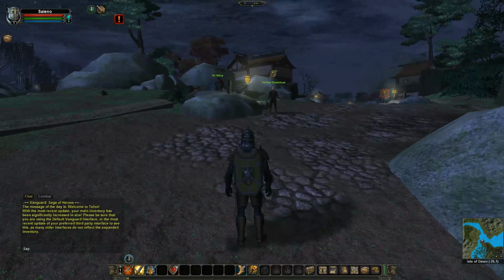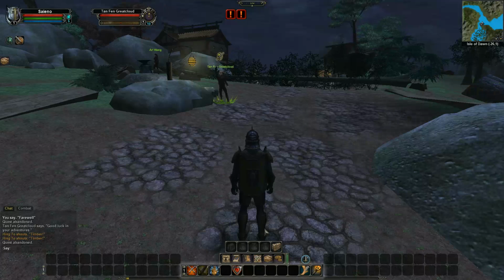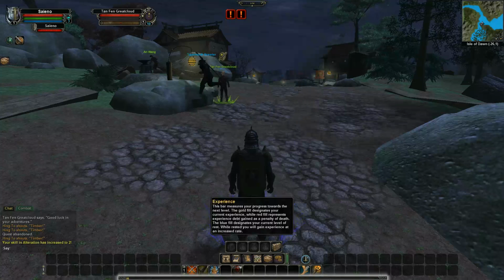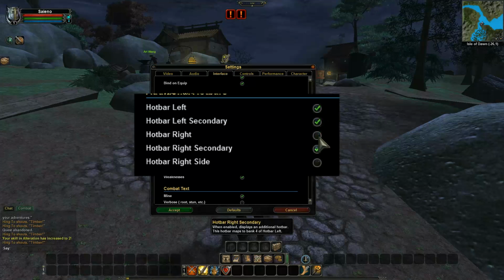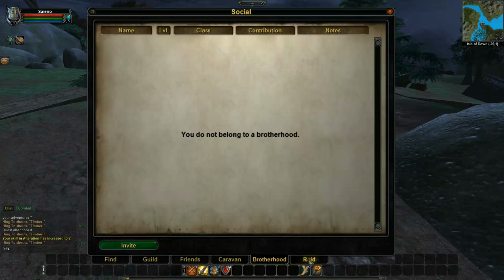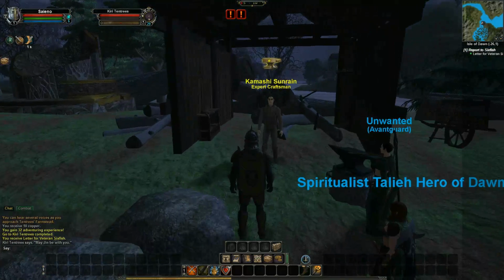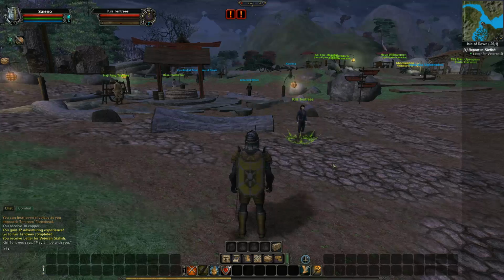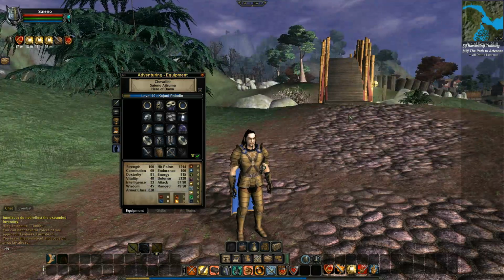Off the Isle - Chapter 1: Concepts and Overview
Chapter 1 of the Off the Isle series! Covers the UI, Windows, Using Hotbars, Name Colors, Quest Types, Offensive and Defensive Targets, Target Info (Dots and Colors), Quest explanations, Training and Merchant NPCs, and Sphere Overview.